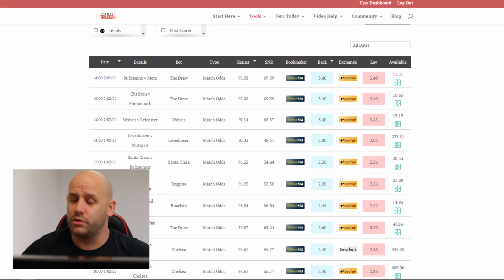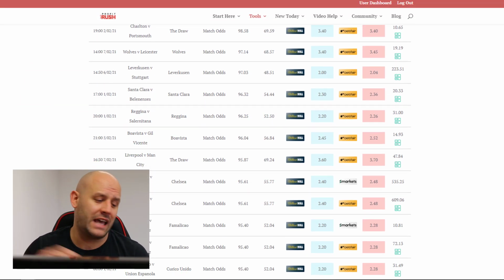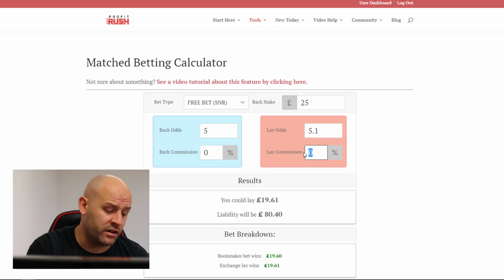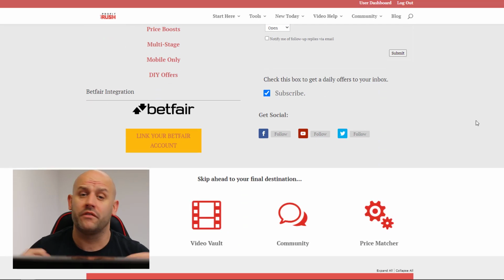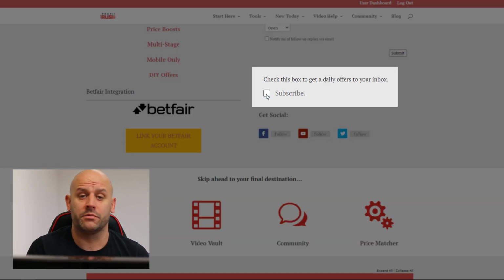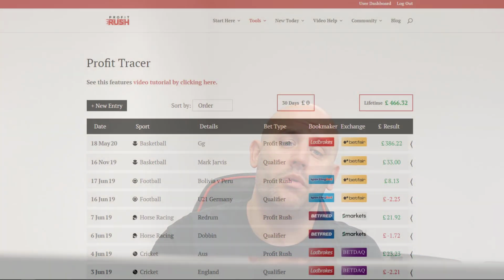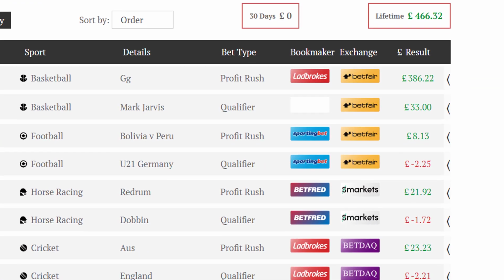3 Matched Betting Tips: MORE PROFIT in LESS TIME | Best Side Income Online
Here are my top 3 tips for anyone who is thinking about matched betting. Use them all together and you'll increase your productivity fast. Check these matched betting tips out now...

Matched betting is a well-known way of generating a side income online in the UK. Depending on where you are in the world, it may also be popular. Using the aforementioned matched betting tips will allow you to increase your overall efficiency significantly.

Matched betting is not gambling although there is some risk involved in the process, be sure to always check terms and game rules before proceeding.

This video shares 3 matched betting tips for 2021 as a side-income online.